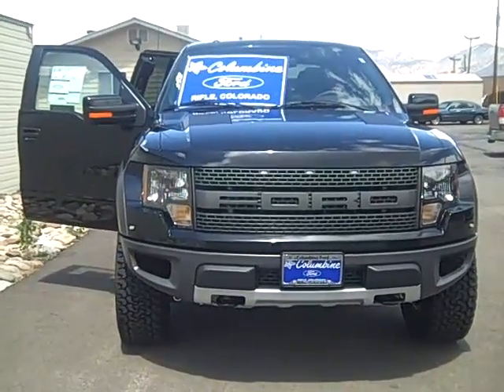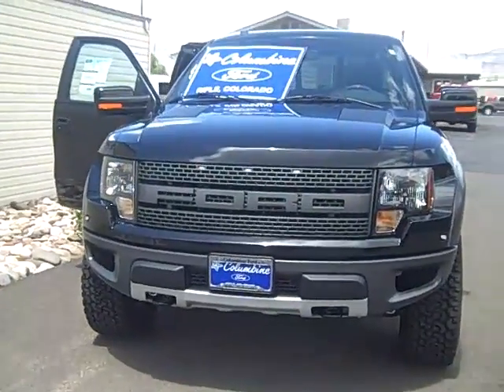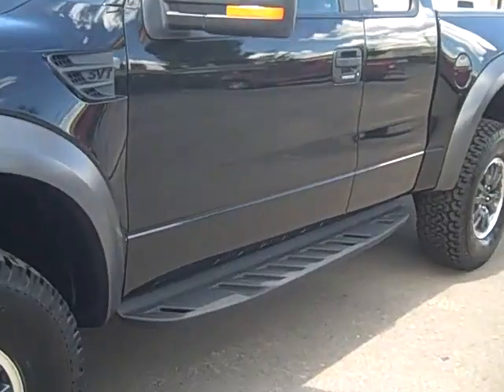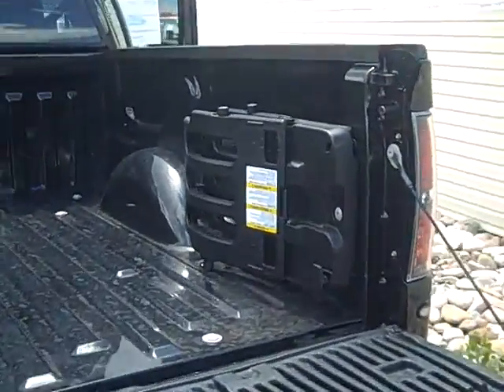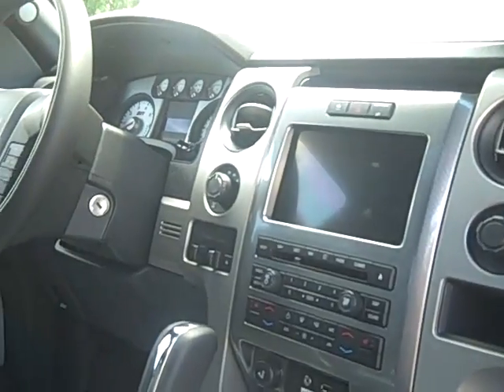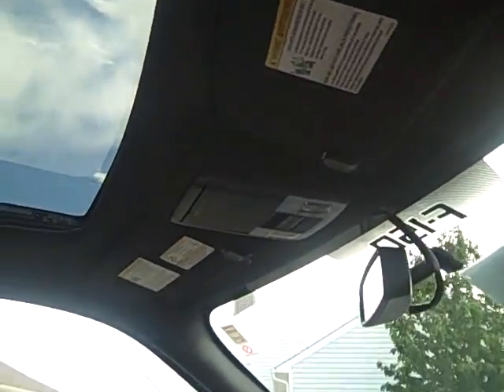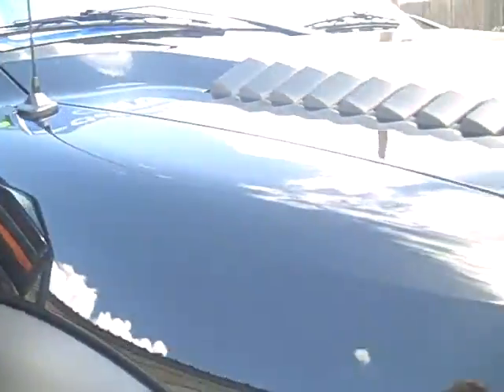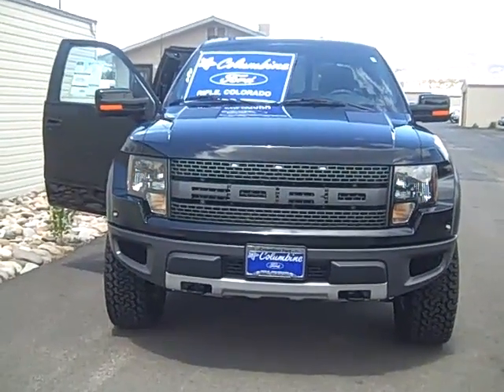#527 2010 Ford F-150 SVT Raptor 4x4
2010 Ford F-150 SVT Raptor 4x4 for sale at Columbine Ford in Rifle, Colorado